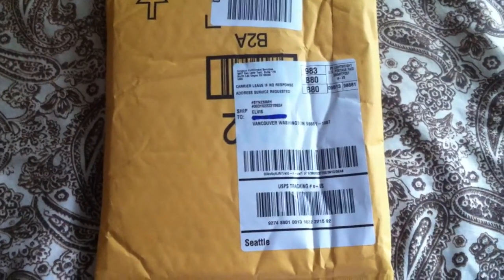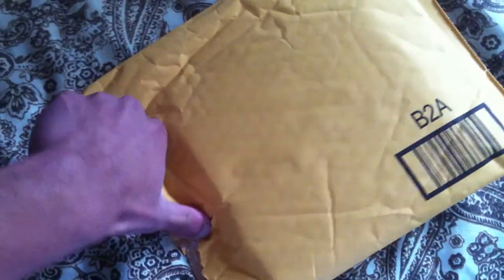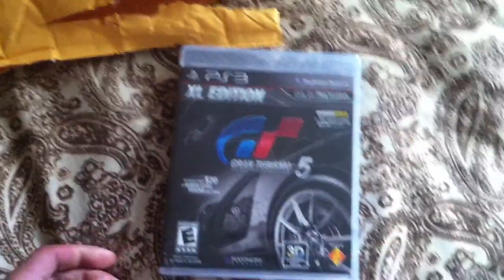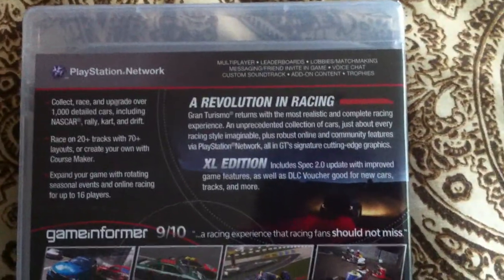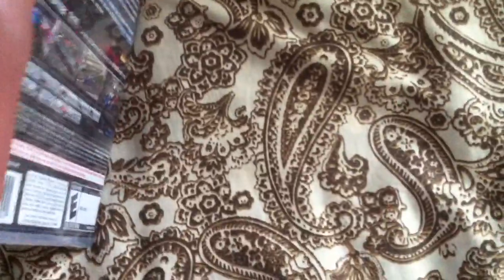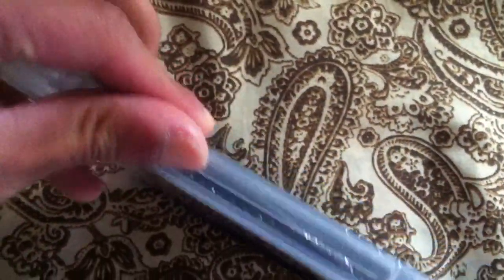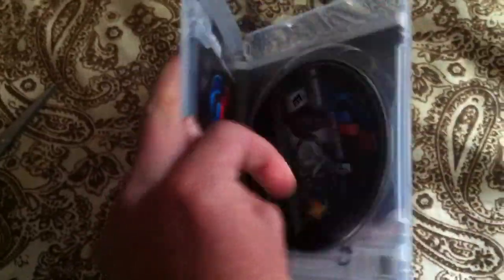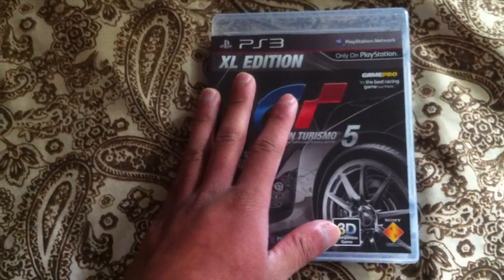Unboxing: Gran Turismo 5 XL Edition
FINALLY got this game!
Very Excited to play this! :D